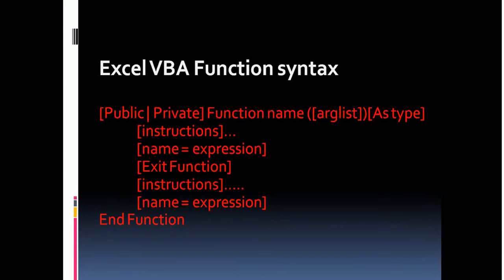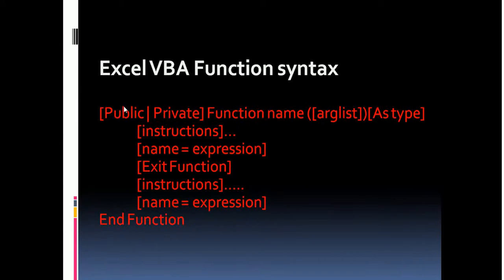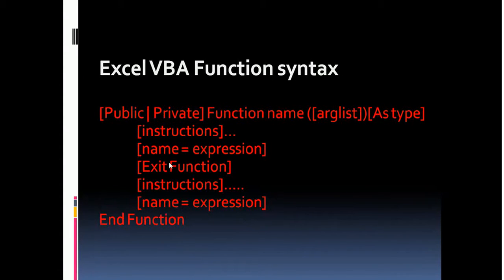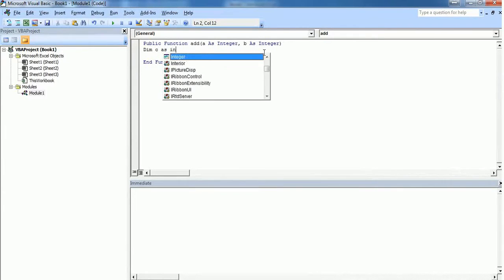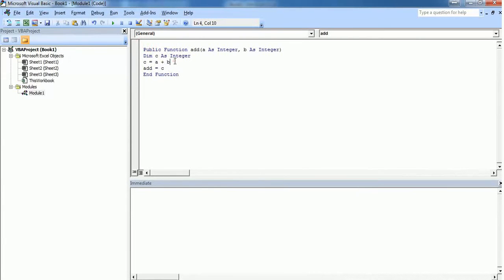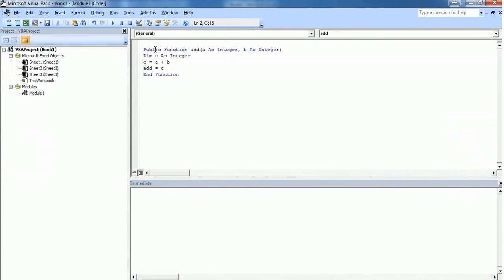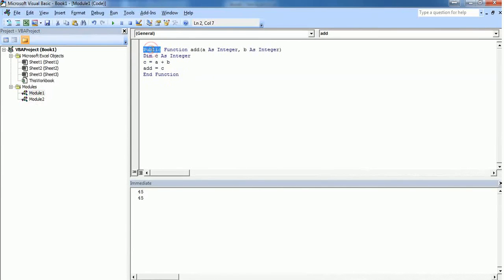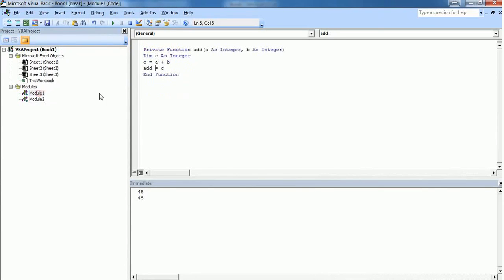Learn Excel VBA function to create user defined function or formula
Title: Learn Excel VBA function to create user defined function or formula

Are you beginner to Excel VBA ?

In this video, you'll learn about how to create and use function procedures in excel VBA

with an example.If you want Excel VBA to perform a task that returns a result, you can use a

function. A UDF (User Defined Function) is simply a function that you create yourself with

VBA. UDFs are often called "Custom Functions". A UDF can remain in a code module attached to a workbook, in which case it will always be available when that workbook is open. UDFs can be accessed by code modules too. Excel VBA function return a value but sub routines do not return a value.